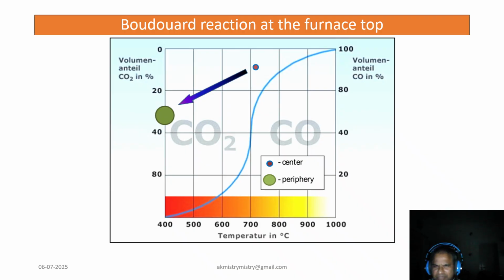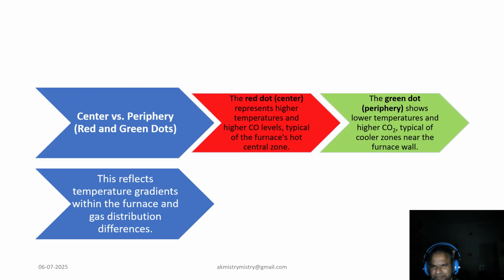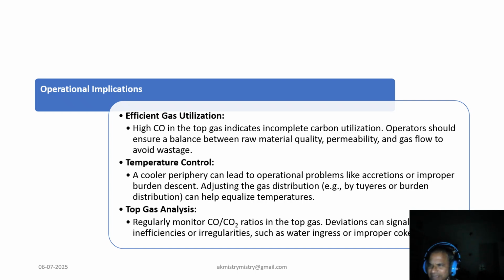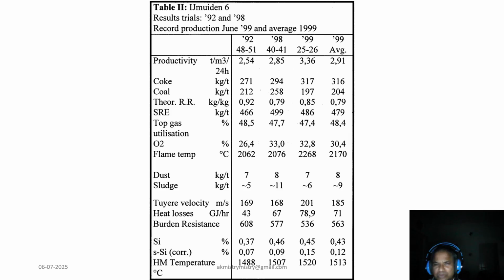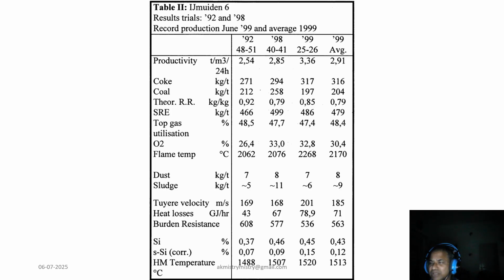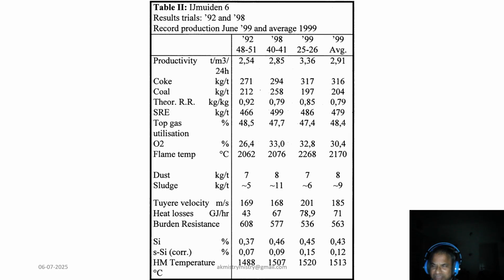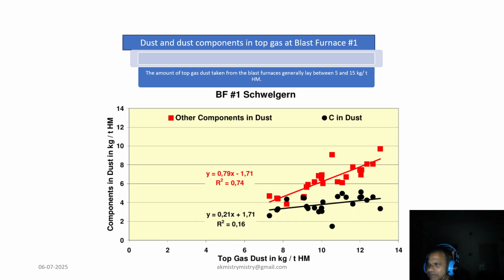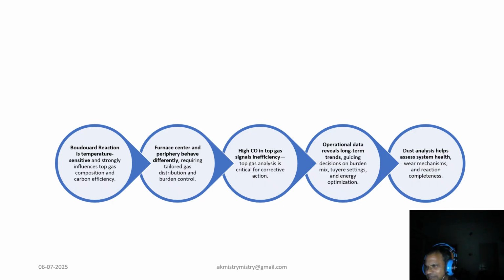Gas Distribution, Reaction Dynamics, and Performance Control in Blast Furnaces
Presentation Description:
This technical presentation explores the critical role of gas distribution and reaction dynamics in determining the performance and efficiency of blast furnace operations. Through a deep dive into the Boudouard reaction and its temperature-dependent behavior, we analyze how variations across the furnace center and periphery influence top gas composition and carbon utilization.

Using detailed data from high-performance furnaces, we examine the evolution of productivity, coke and coal rates, tuyere parameters, and heat losses over time. The presentation also highlights how top gas dust and its component trends serve as indicators of burden wear, reaction zones, and process control efficiency.

Key operational implications—such as gas flow balance, burden distribution, coke quality, and top gas monitoring—are discussed, offering actionable insights for engineers and operators aiming to optimize ironmaking performance under complex thermal and chemical conditions.